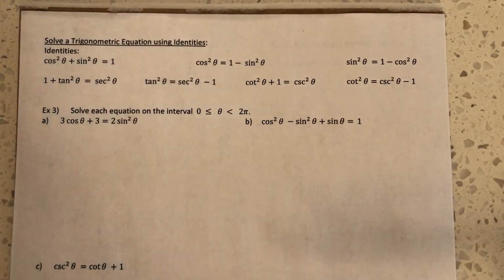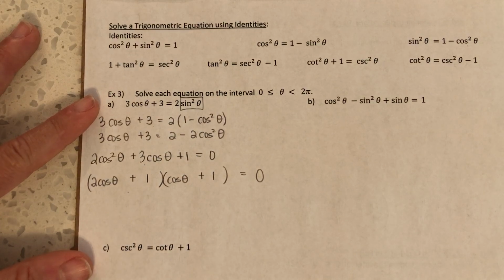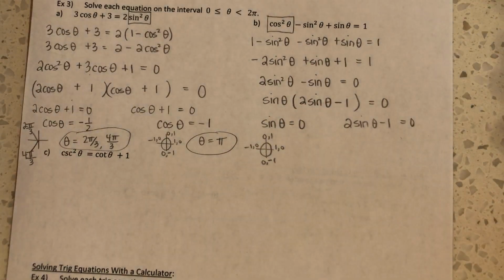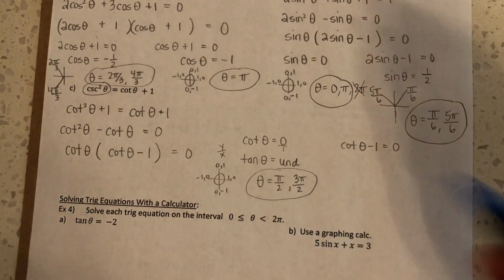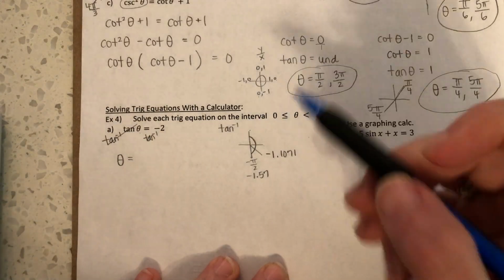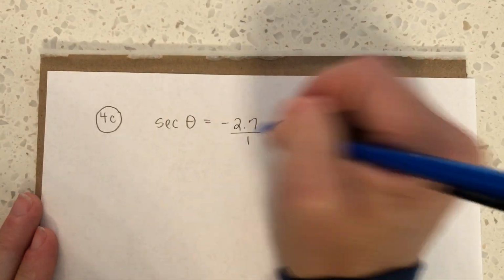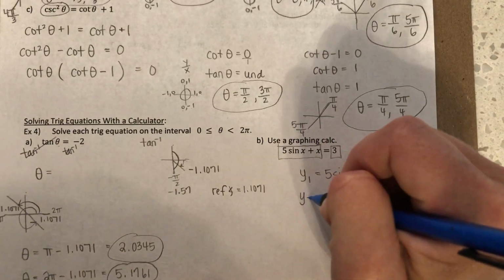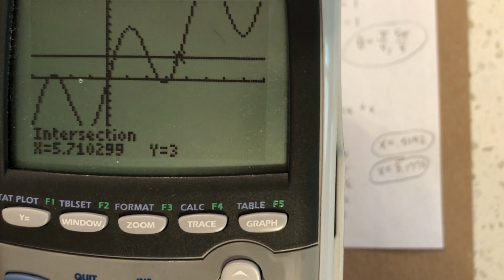PC H 7.3 Day 2 Notes Part 2 Video